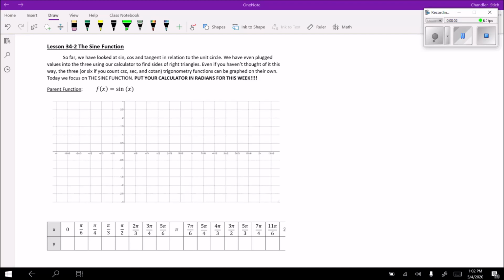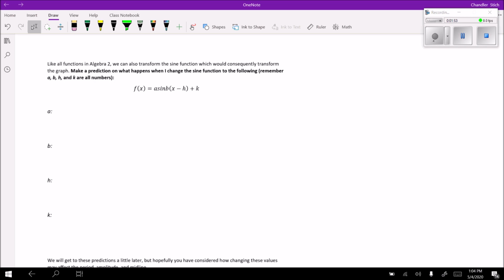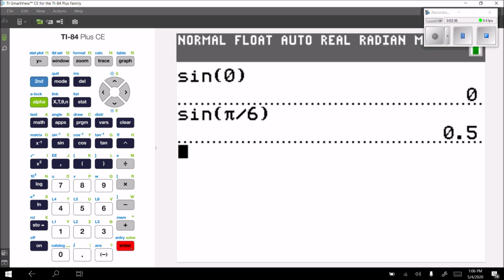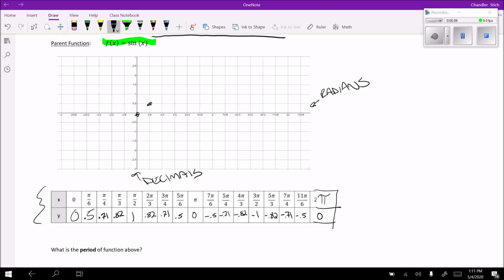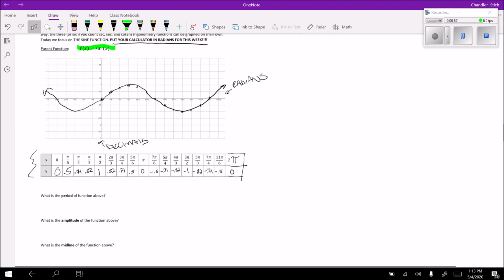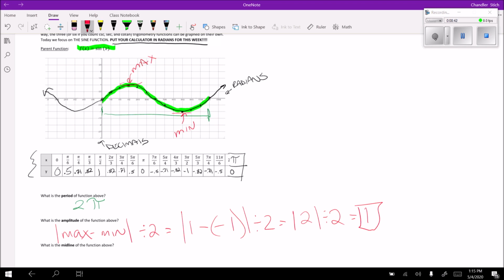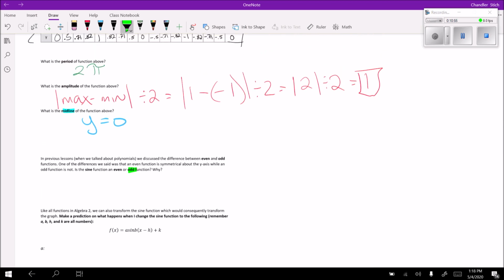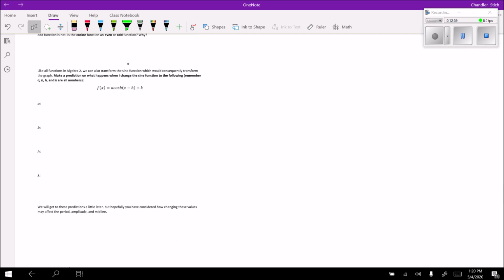Graphing the Sine Function